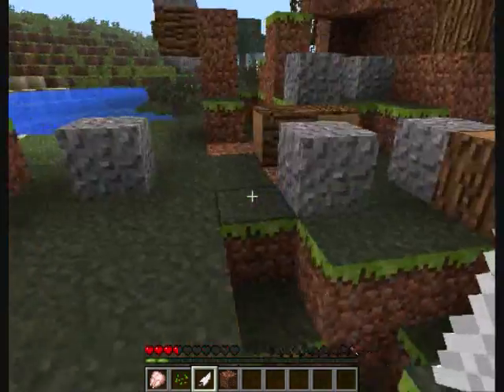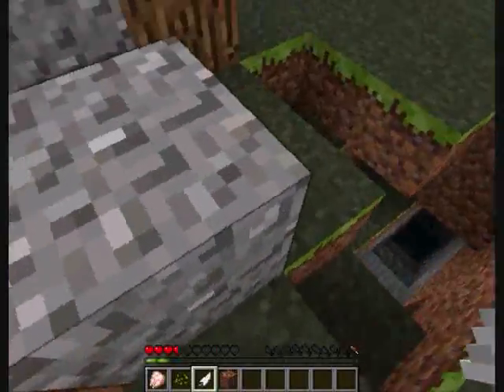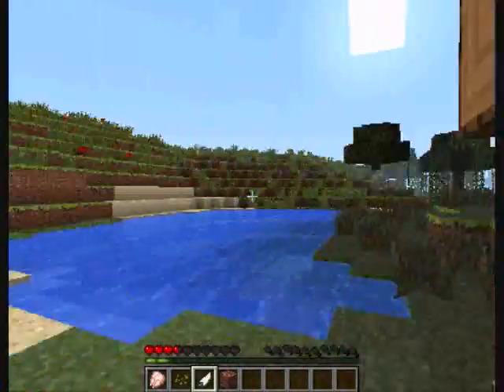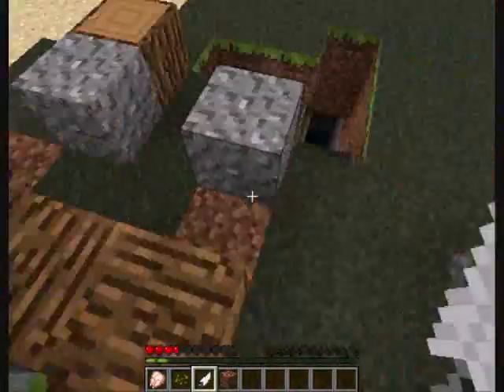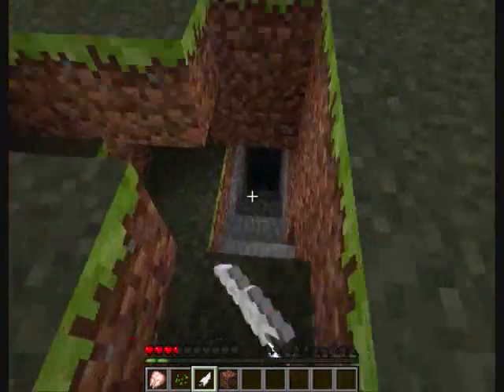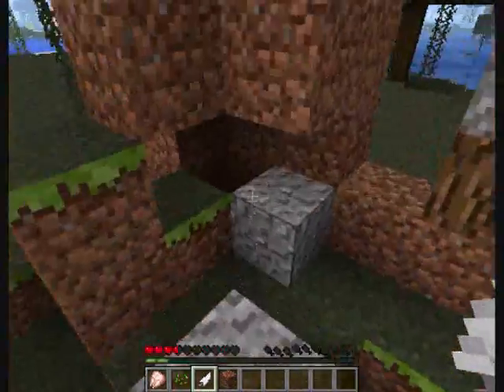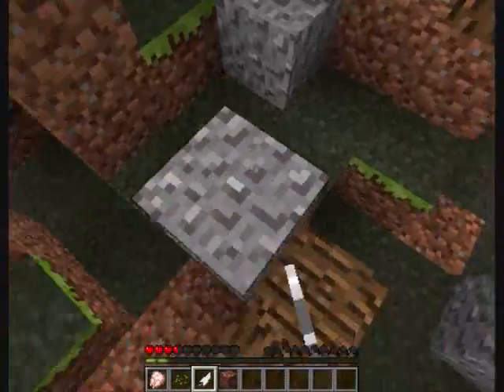HOW TO BUILD A MINECRAFT MINE!!!.avi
NEW VIDEOS COMMING SOON